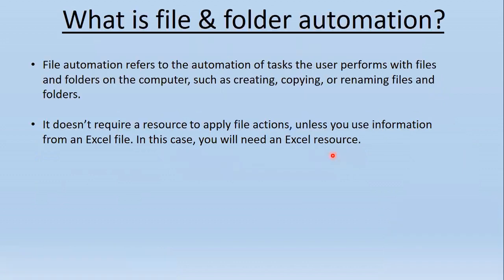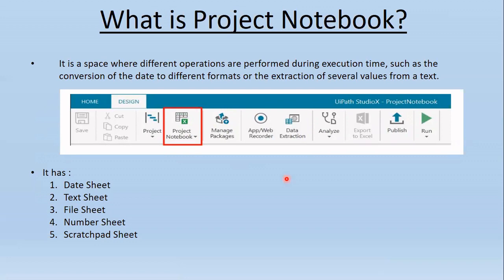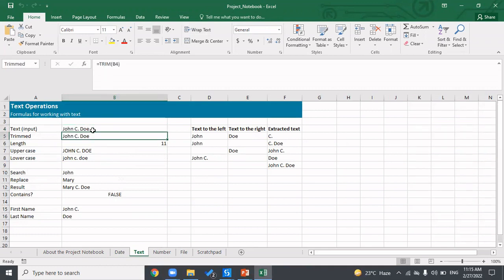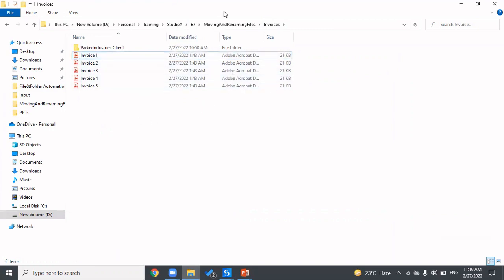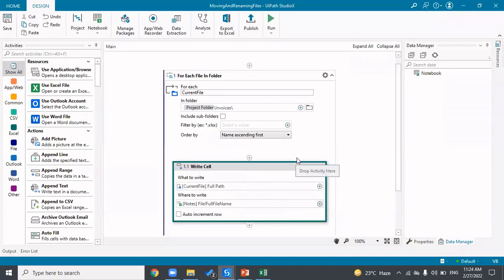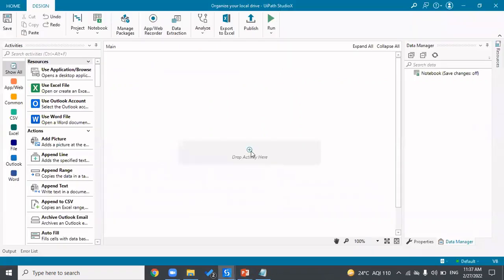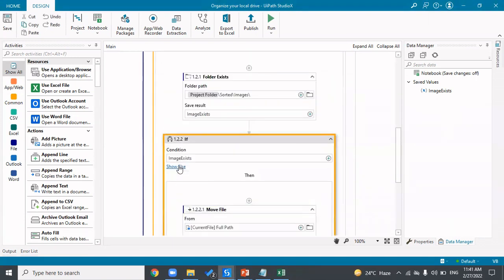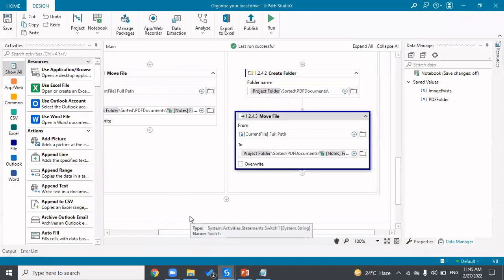Become a Citizen Developer | Episode 7 | File & Folder Automation | Project Notebook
In this video, we will learn about file and folder automation and usage of project notebook.

Happy learning!